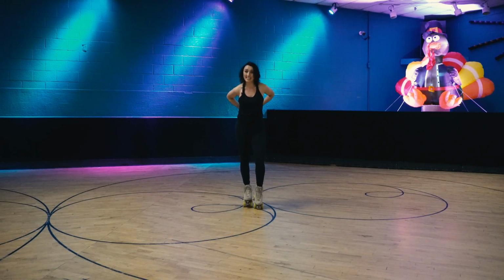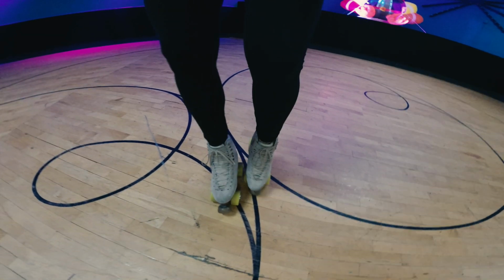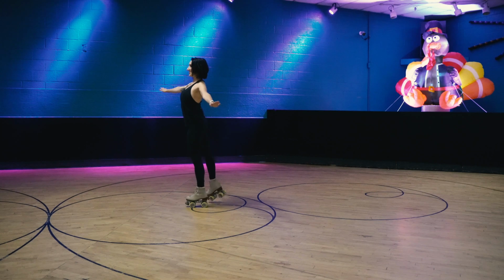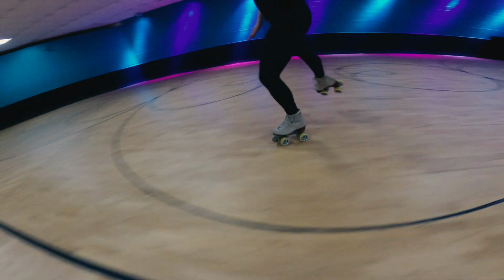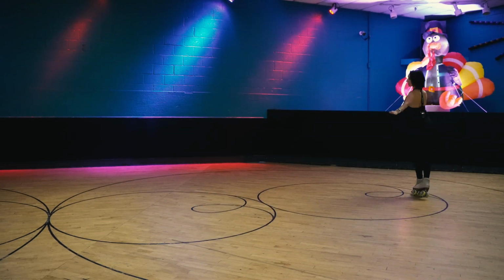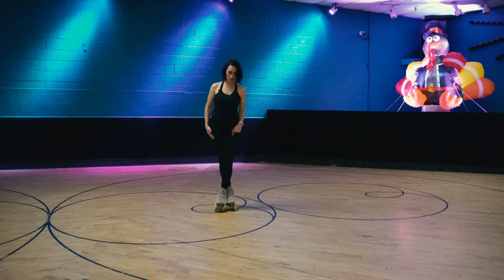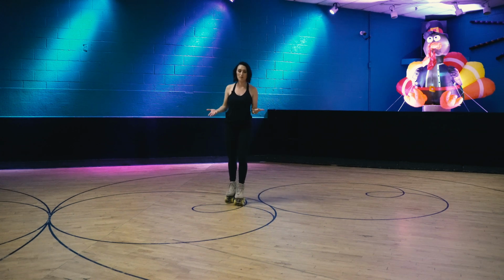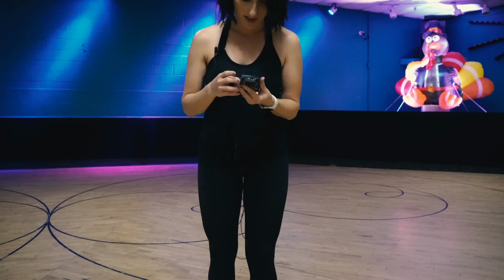How To Roller Skate - Cross Behinds - Tutorial 37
I am a World Champion roller skater, coach and choreographer here to make your roller skating dreams come true!

Gain access to HUNDREDS of videos with the Roll With Me Membership, learn technique for a solid foundation with the Foundations Course, book a private lesson in-person or online, and sign up for the next Workshop

ALWAYS EXERCISE AND SKATE AT YOUR OWN RISK, BE SAFE!